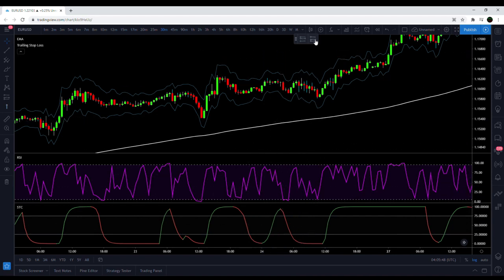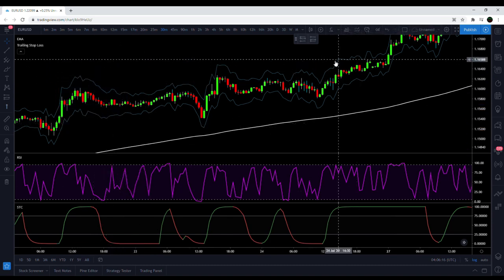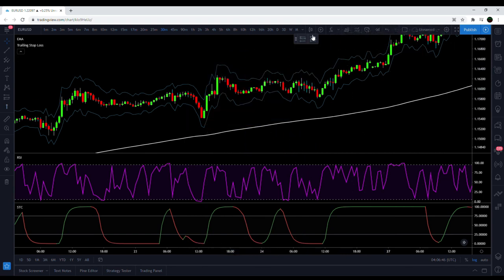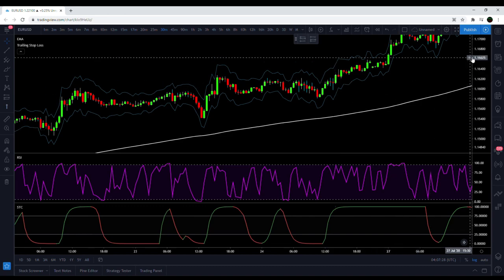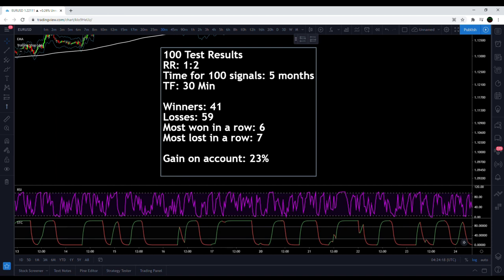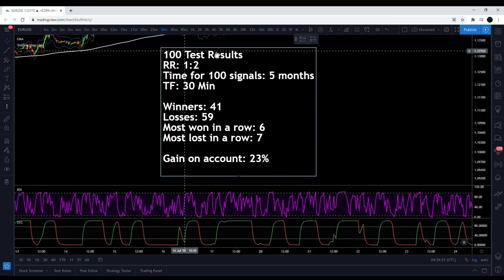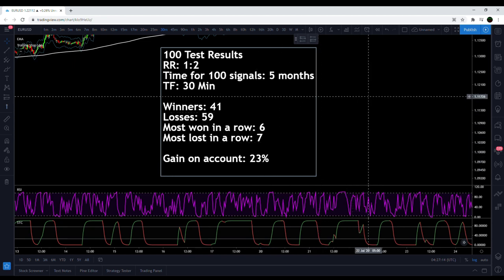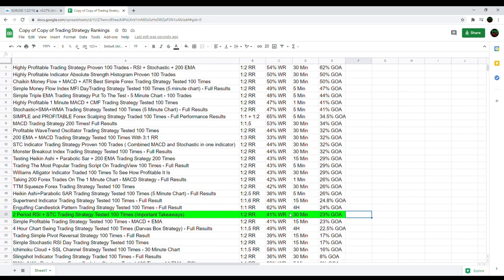2 Period RSI + STC Trading Strategy Tested 100 Times Meh Results But Important Takeaways